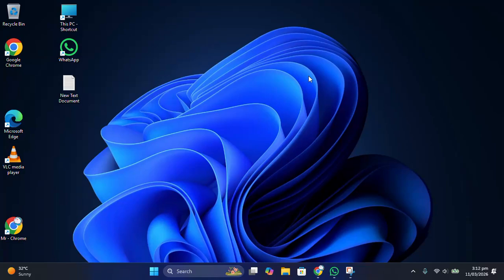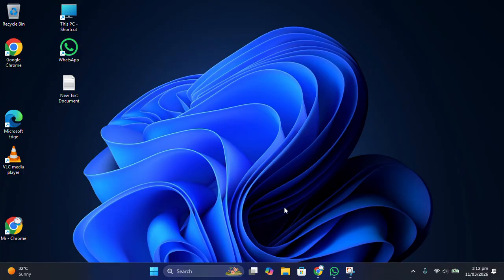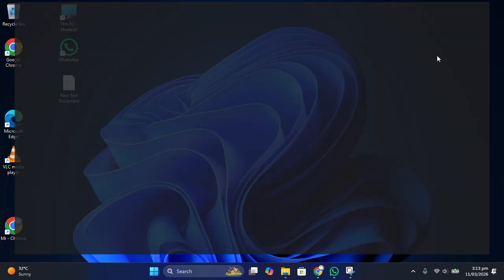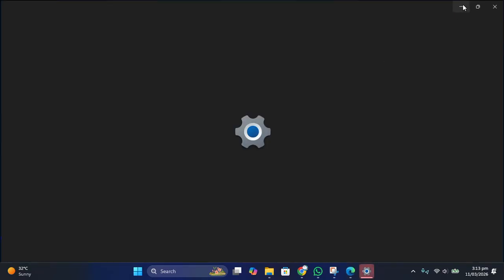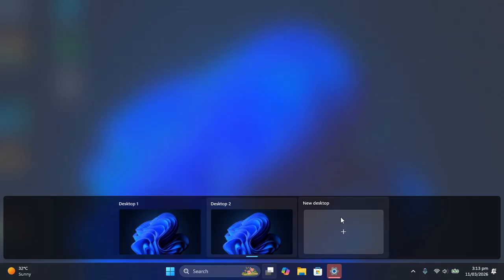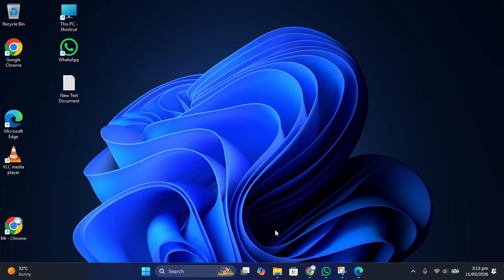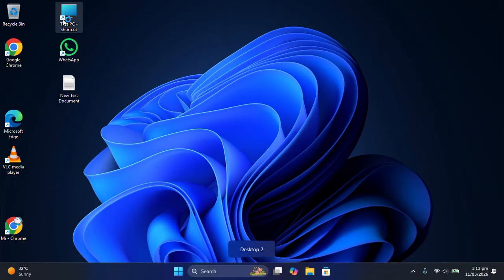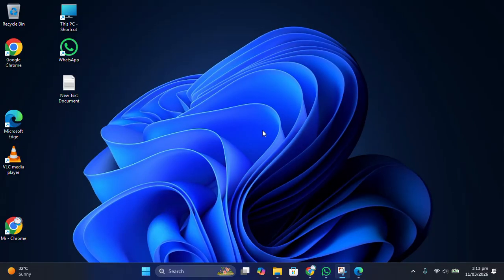How to Create Multiple Desktops in Windows 11 for Work and Gaming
Want to separate your work and gaming on Windows 11?
In this video, I’ll show you how to create and manage multiple desktops in Windows 11, so you can organize your tasks, stay productive, and switch seamlessly between work and gaming environments.

🔧 Steps Covered in This Tutorial:

Create new virtual desktops in Windows 11

Switch between desktops quickly using keyboard shortcuts

Move apps and windows between different desktops

Customize desktops for work, gaming, or entertainment

Tips to maximize productivity and reduce distractions

These steps work on all Windows 11 laptops and desktops, helping you stay organized while keeping gaming separate from work tasks.